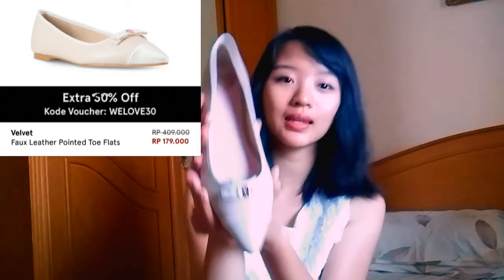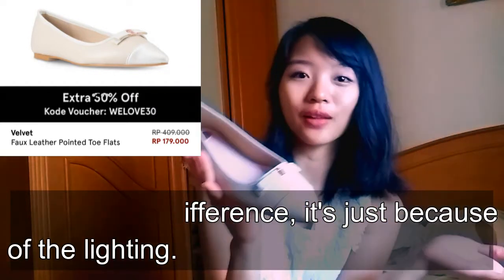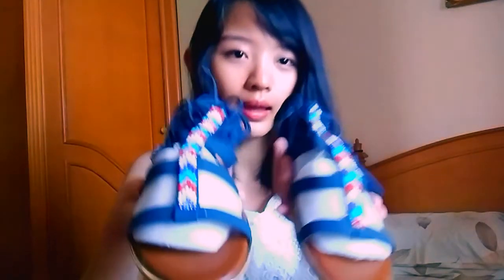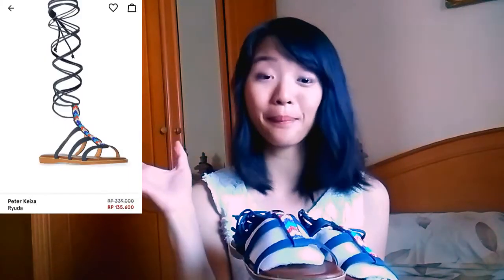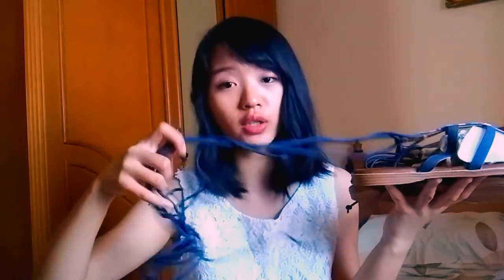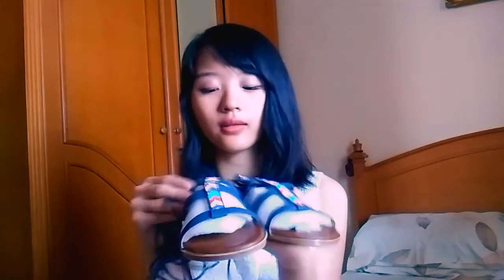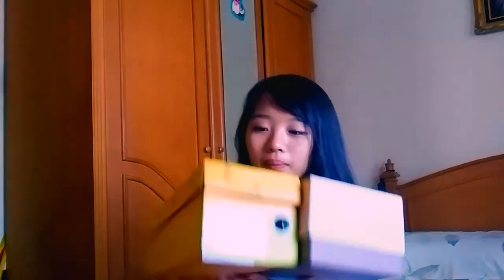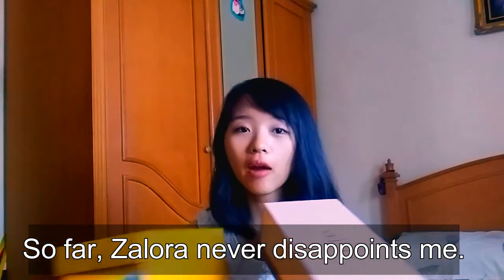Footwear from Zalora — Review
So I just bought 2 pairs of footwear from Zalora, and here is how it turns out!

P.S. This is my first time making a review video so forgive me if it's not that good 😅.